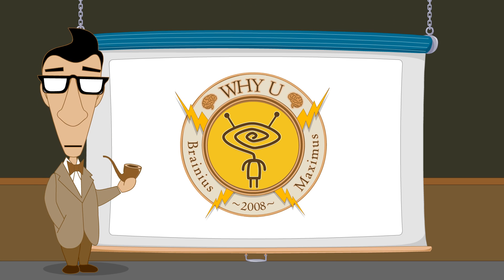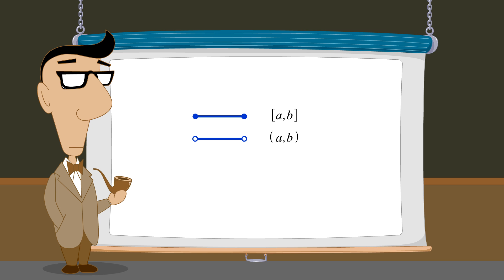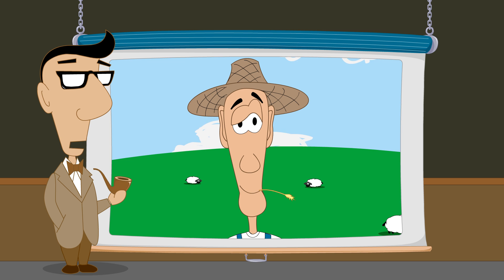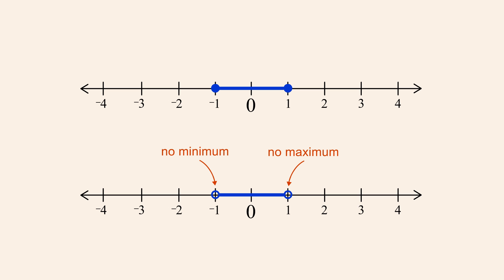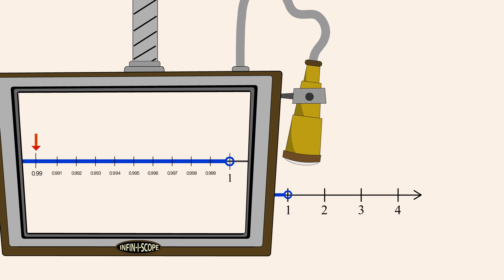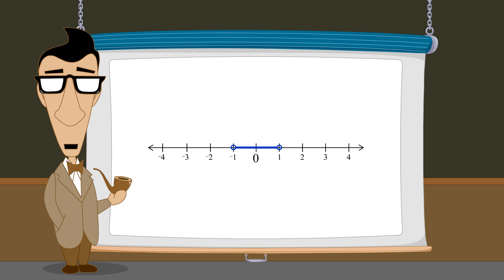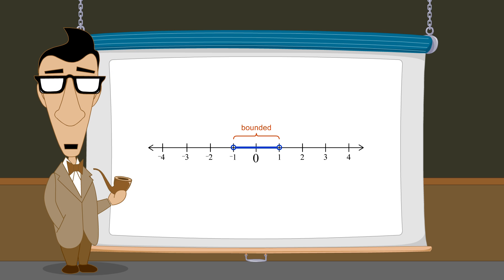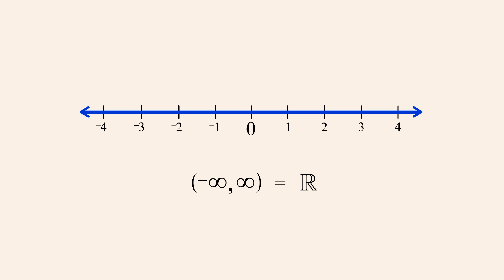Algebra 7 - Bounded versus Unbounded Intervals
Bounded intervals may be either open or closed. Closed intervals contain a maximum and minimum number, but why is it impossible to find the maximum or minimum number in an open interval?